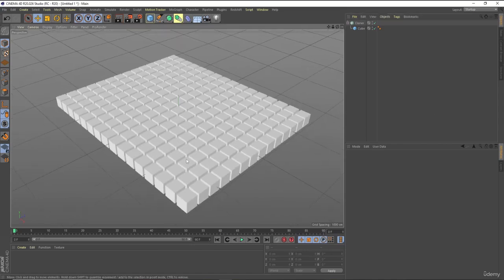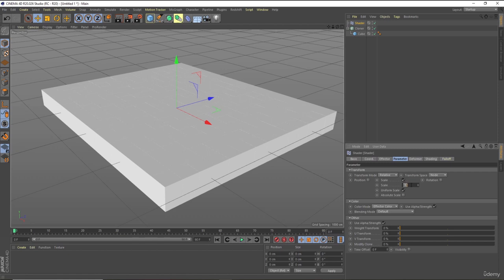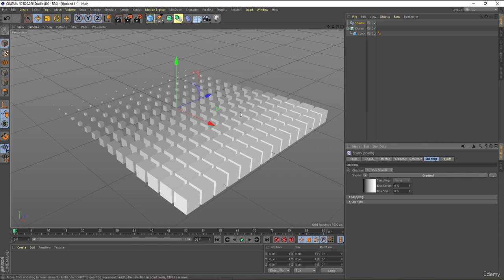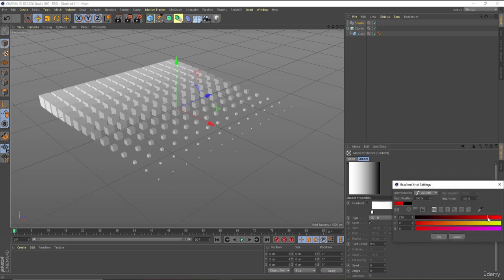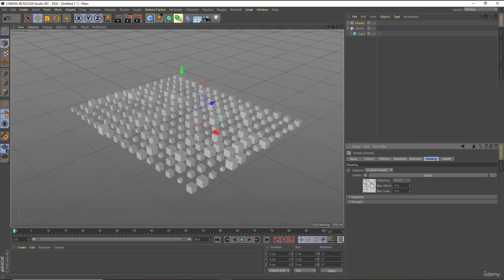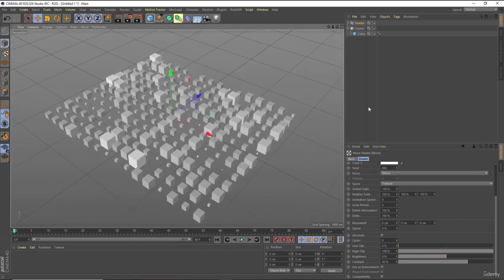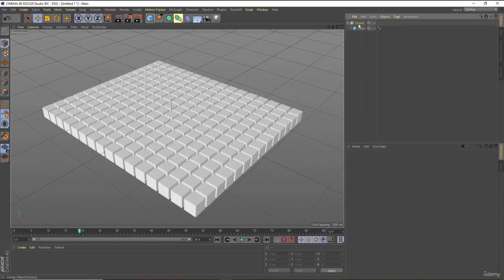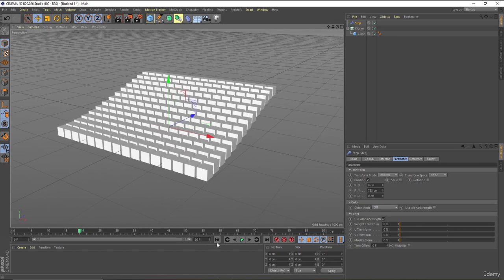81 03 Shader And Step